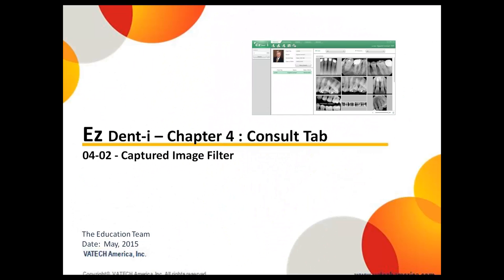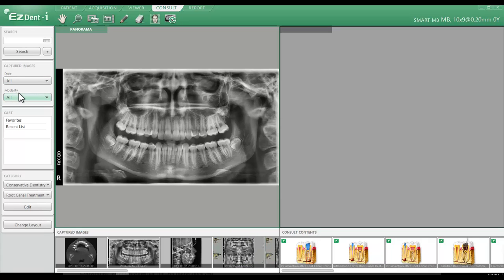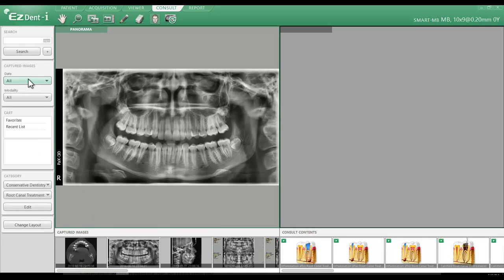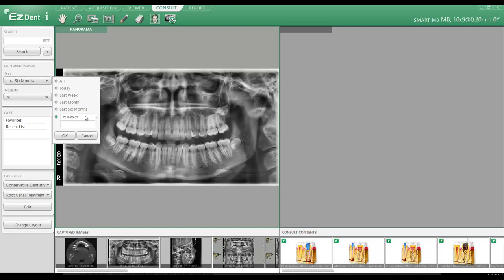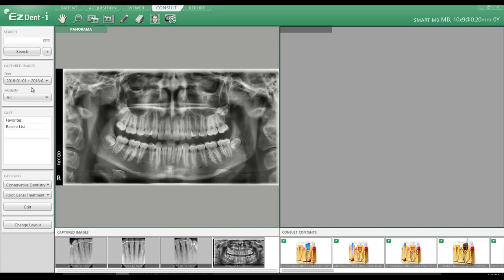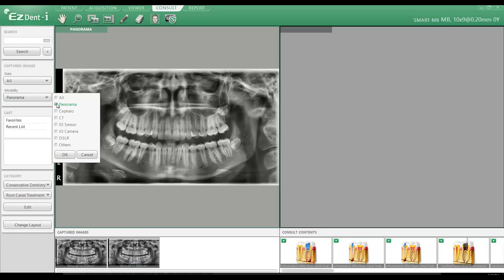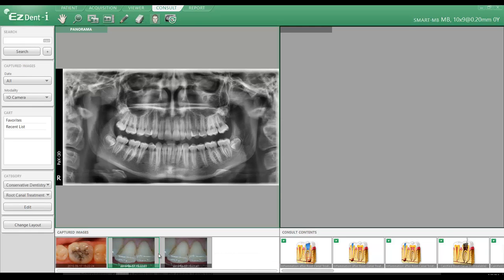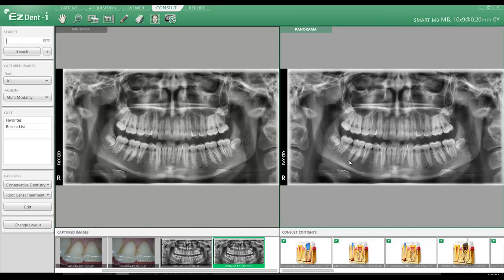EZDent i, Chapter 04 02 Image Category FINAL